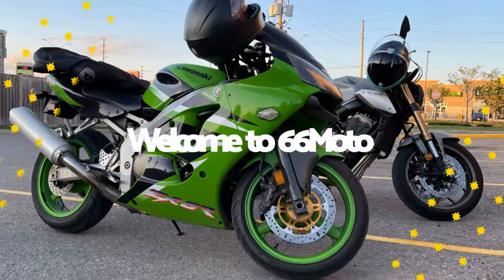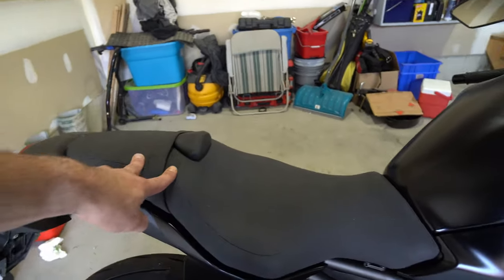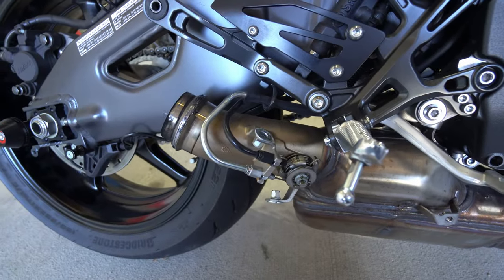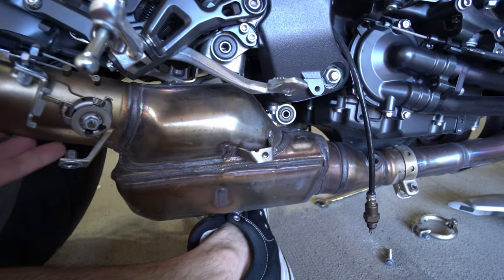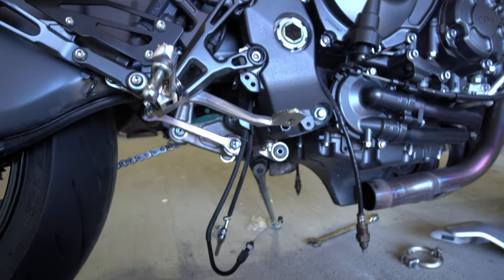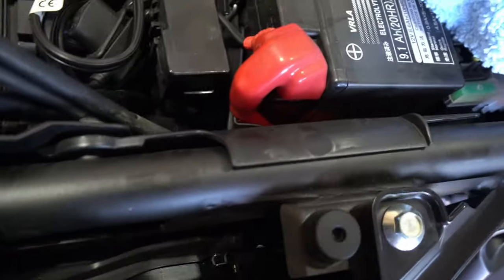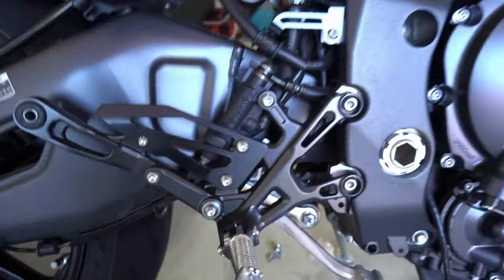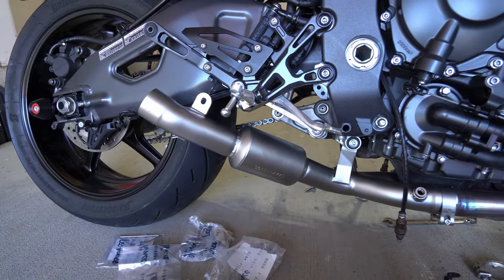2022 Yamaha MT10 LeoVince Exhaust Install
How to install the LeoVince 3/4 link pipe and slip on for the 2022 plus Yamaha MT10. Sound clip at the end of the video.